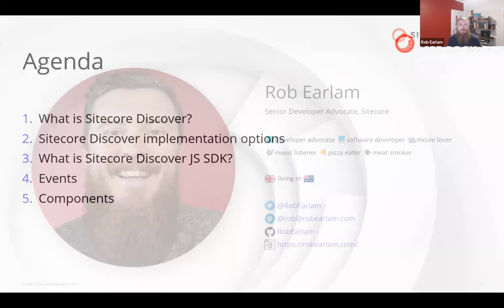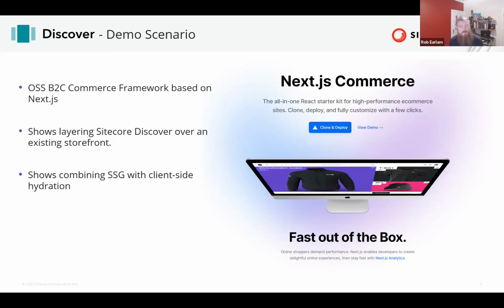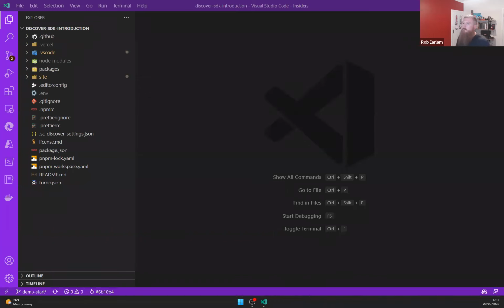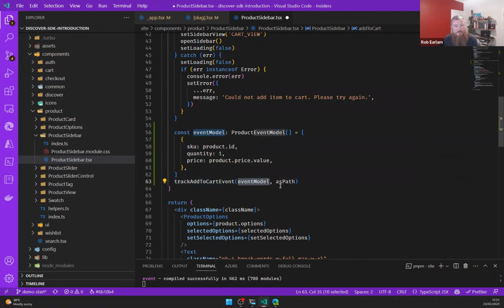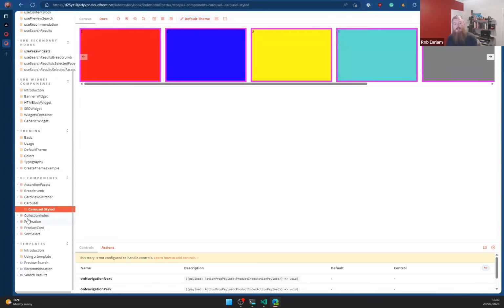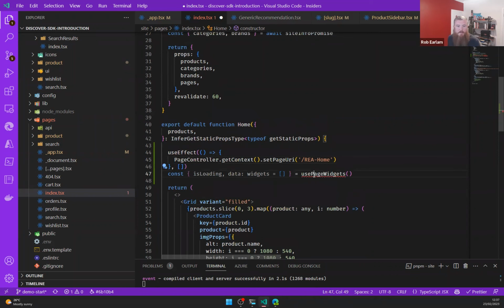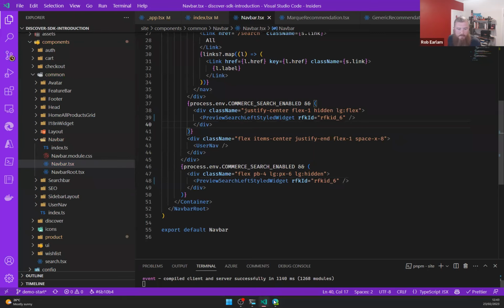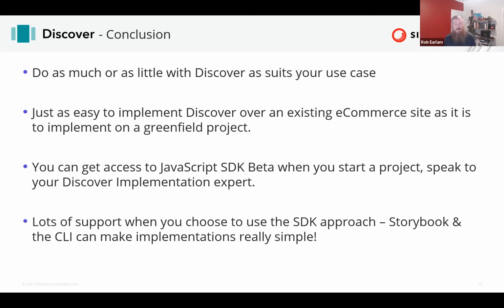SUGColumbus Introduction of JavaScript SDK for sitecore Discover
The Sitecore Product Team have been building a new JavaScript SDK for Sitecore Discover, based on React. In this session, Rob will give a brief overview of Sitecore Discover and the different implementation options available. We will then deep dive into the SDK specifically and show you can use it to easily implement Discover on top of an existing eCommerce Storefront.

This session will show how to integrate the SDK into an existing NextJS Commerce site, to first start sending events back into Discover to being training the AI. We will then use this data to create engaging personalized e-commerce experiences, showing just how quickly the SDK enables you to leverage Discover in a phased rollout approach. The SDK is currently available as a Beta release for existing and new Discover customers, so this session will give a preview of new functionality due to be fully released in the coming months.

Speaker

Rob Earlam: Rob is a Senior Developer Advocate at Sitecore with 15+ years of experience in software planning, design & implementation. Originally from Manchester, now based in Melbourne, Rob has been involved in a series of highly successful Commerce and CMS projects worldwide. Rob uses his passion for technology to enable various developer communities globally.